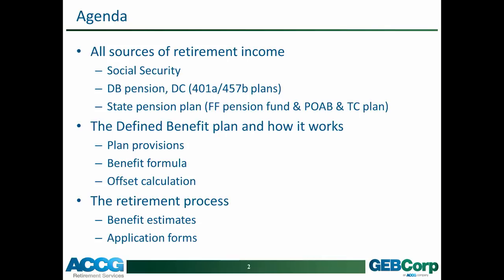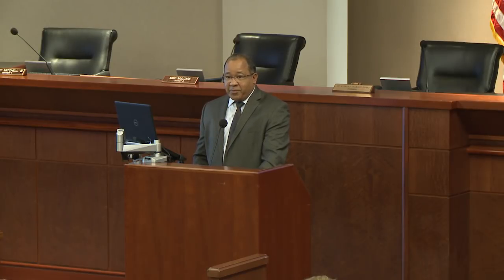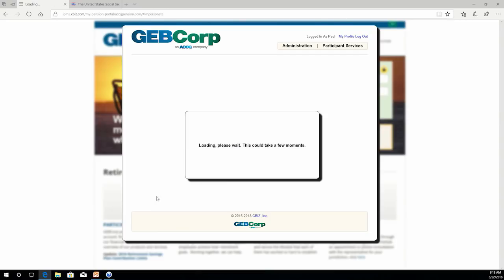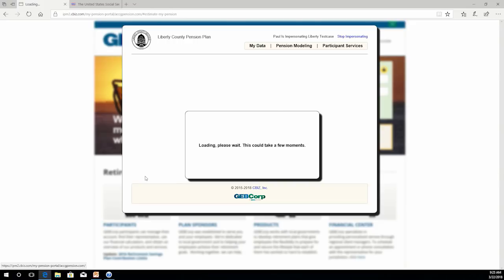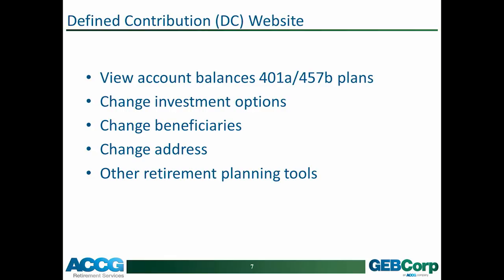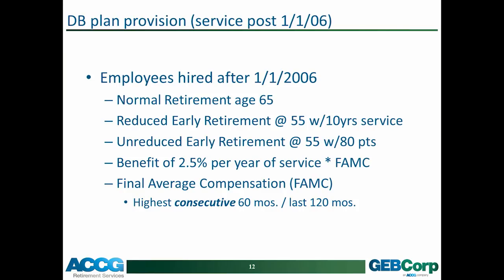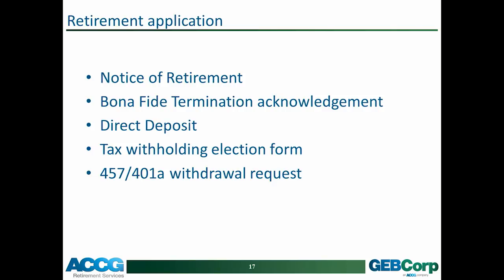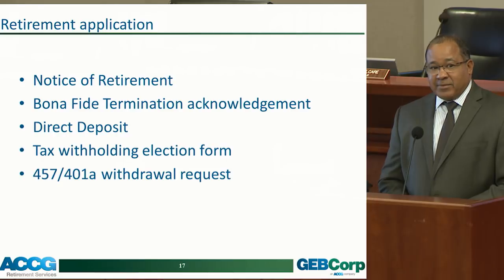GEBCorp Pres 2018